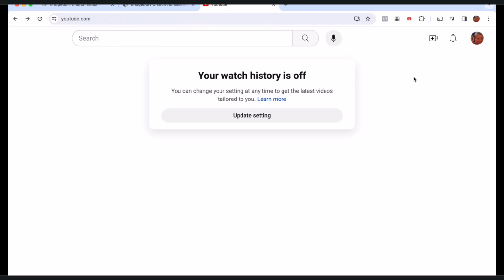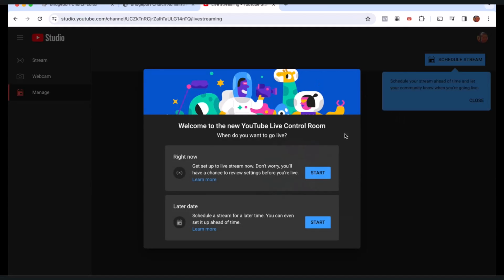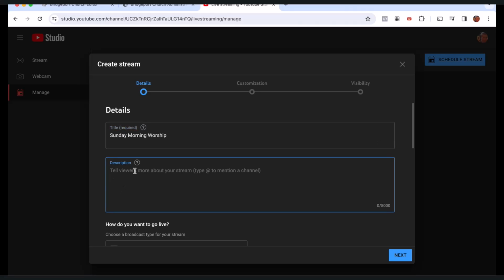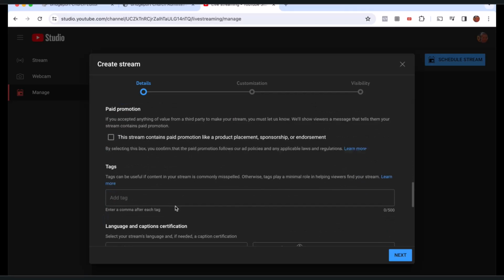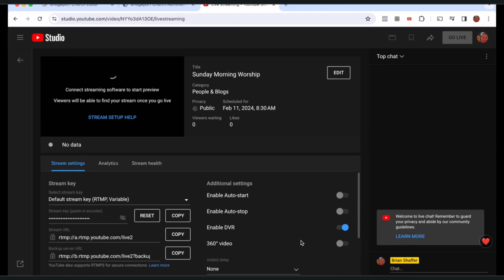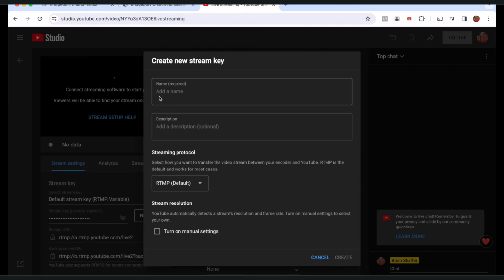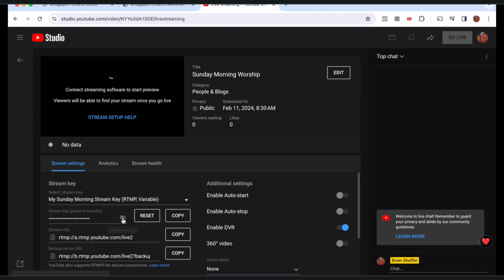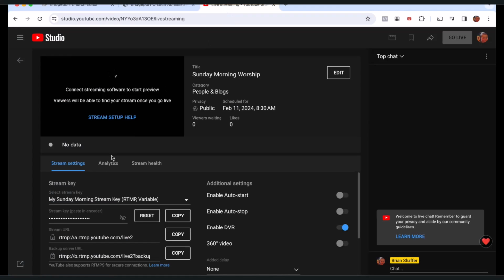Youtube Simulcasting with Servant Keeper Livestreaming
Easily simulcast your livestream services to Youtube with Servant Keeper's SK Sites integration!